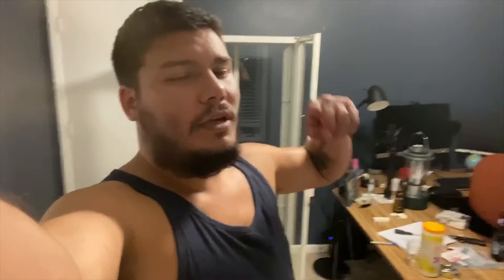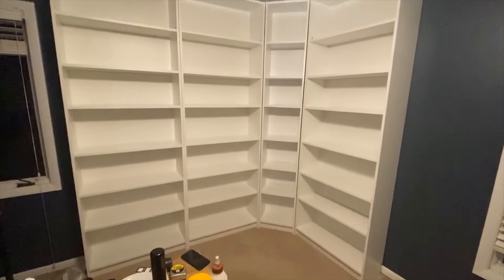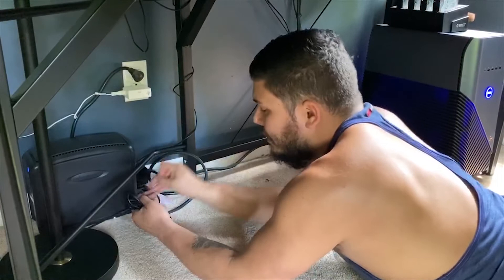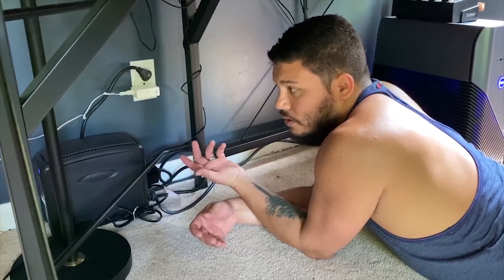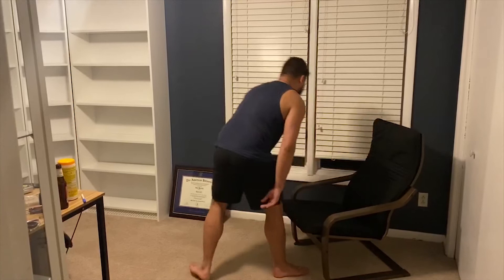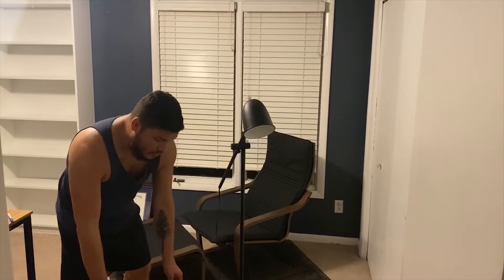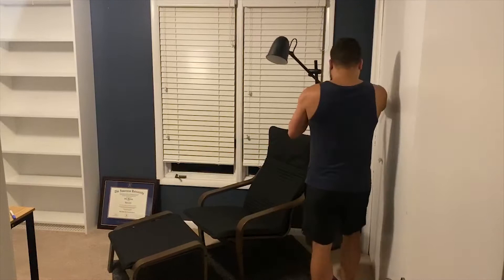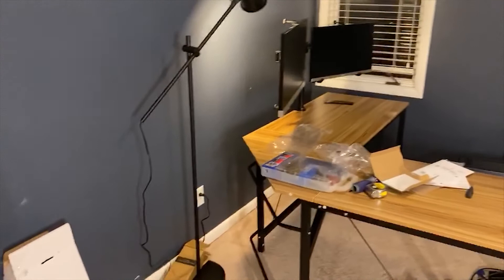Home Office Makeover | On the Road Vlog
Over the summer, I decided to completely re-do my home office space. Here's a quick little video showing the process and the finished product.

Music
"Mirrors" by Ikson